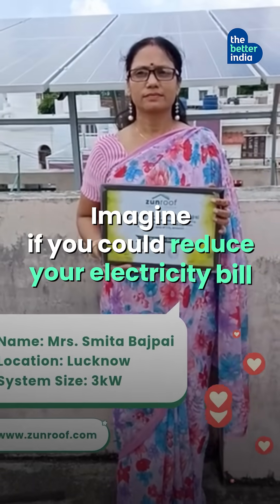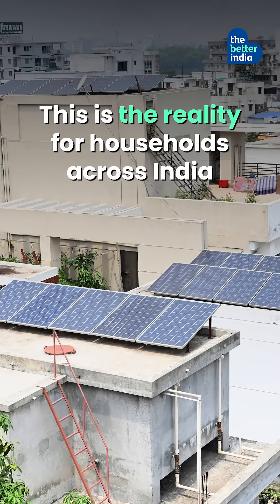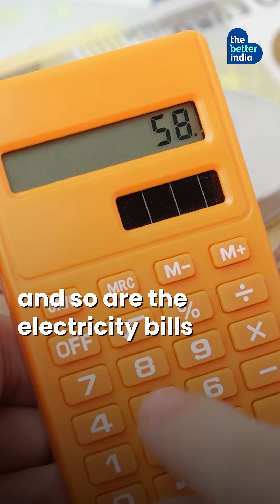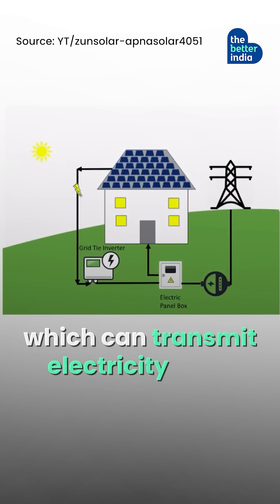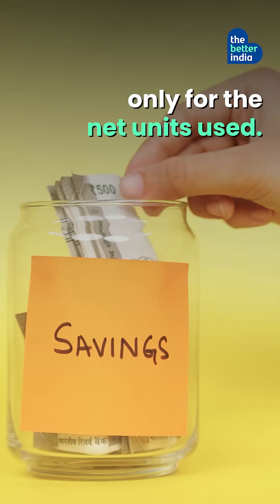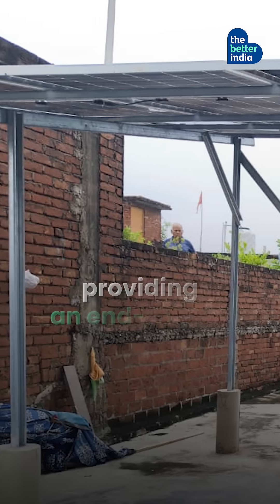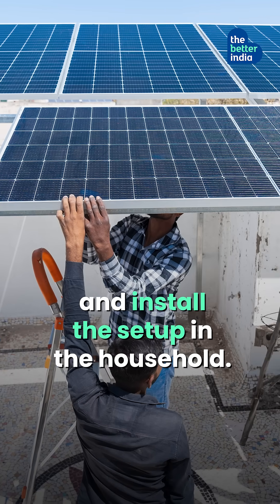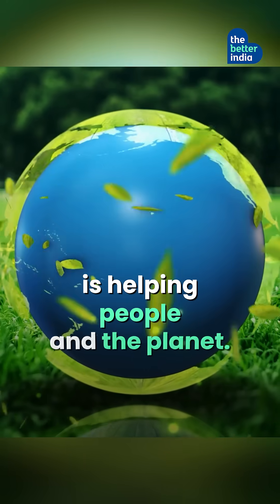Turning Rooftops into Power Stations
Most of India’s electricity still comes from thermal power plants, raising both carbon emissions and household bills. But rooftops are slowly becoming power stations of their own. With grid-tied solar systems, households can now generate electricity, feed it back into the grid, and pay only for what they actually use. Watch the video to know how!

Title of Musical Work: Better Off
Artist: Monument Music
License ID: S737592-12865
Autoclear code: KDVFFBQO6CF0HQAQ